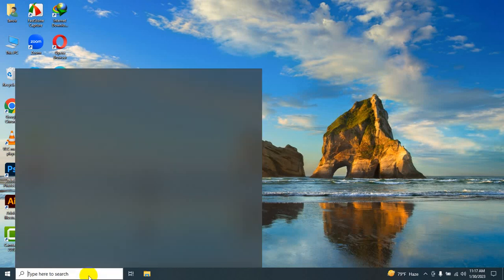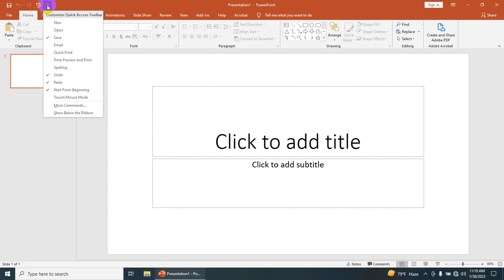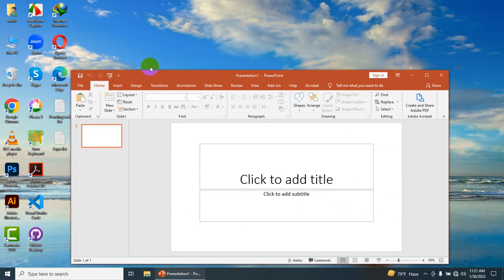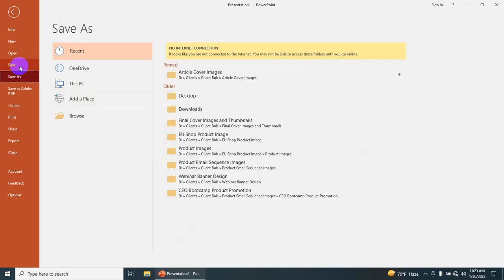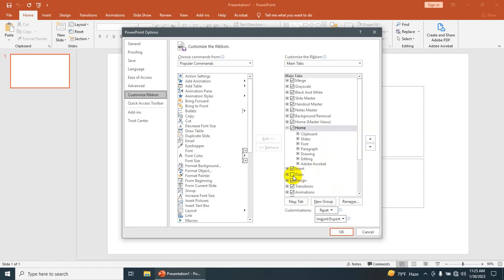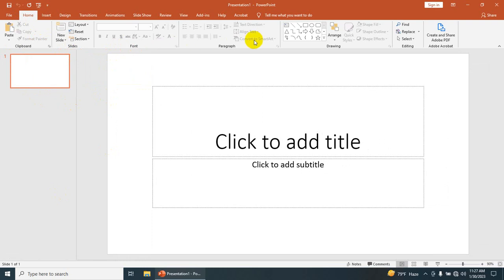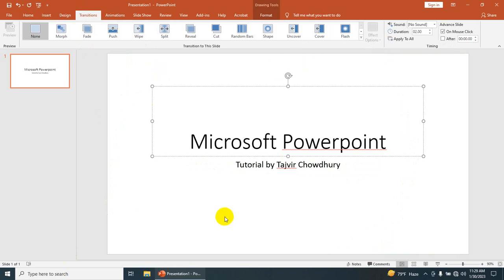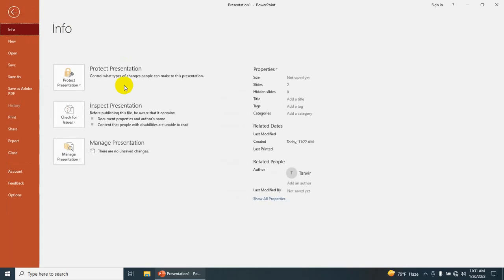Introduction to the interface of Microsoft Powerpoint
This tutorial is created to give you an overview of the interface of the Microsoft Powerpoint software and you will learn a good details of the powerpoint interface.